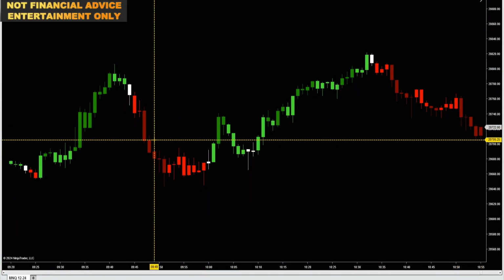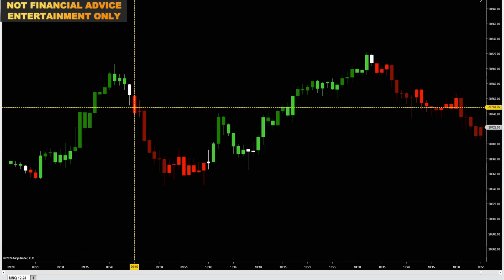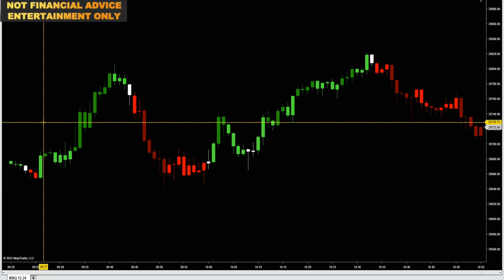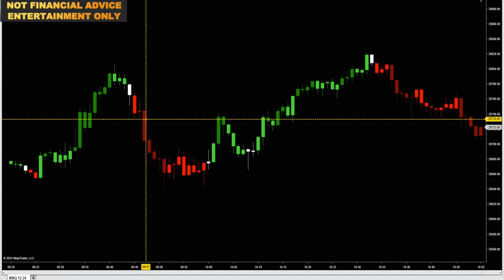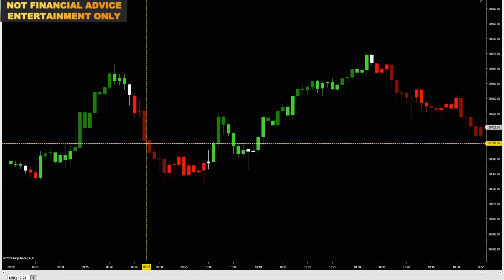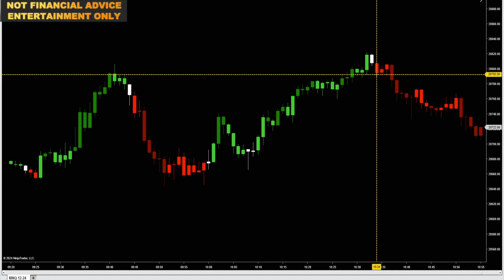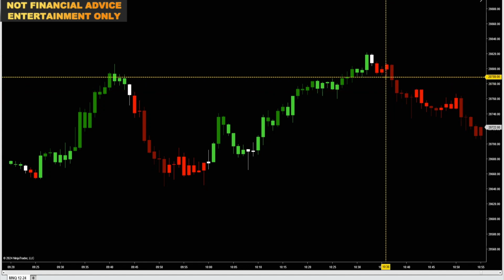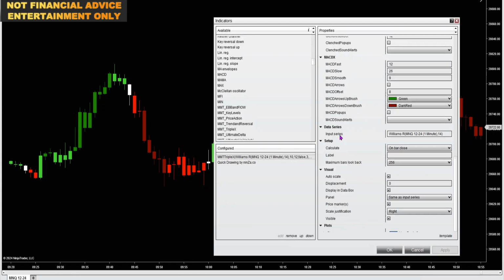The EASIEST 1 STEP MA CROSS STRATEGY with TP & STOP BASED on PRICE ACTION - FULL EXPLANATION!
I go over a full strategy to trade a simple moving average crossover strategy and how to set your stop loss and take profit levels based on current price action!